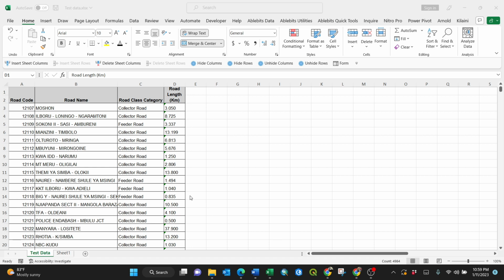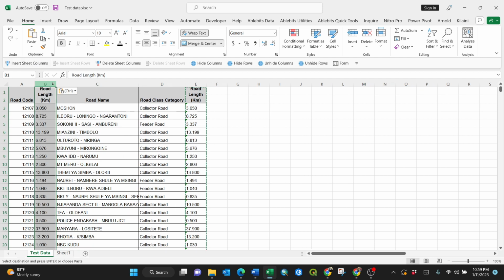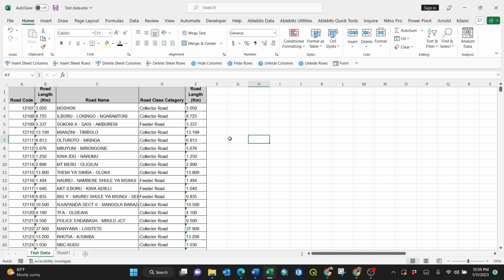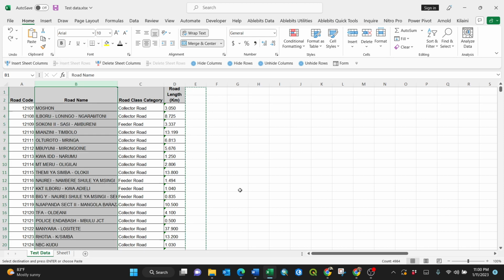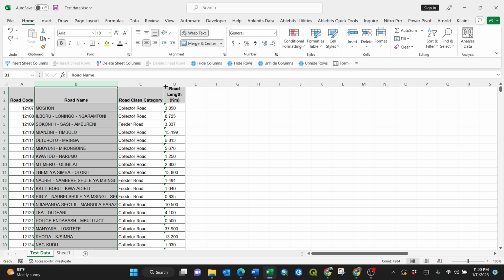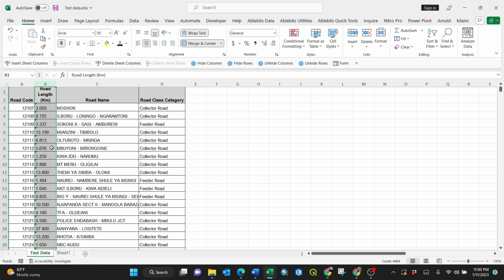How to move Excel Columns Easily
The video shows how to move Excel Columns easily by pressing Shift Button (Be sure to watch the whole video😎)